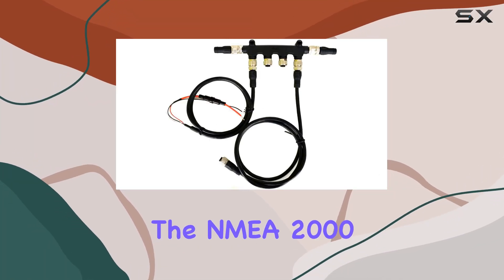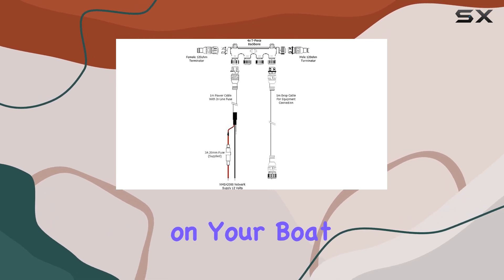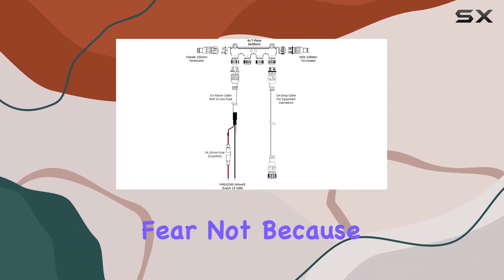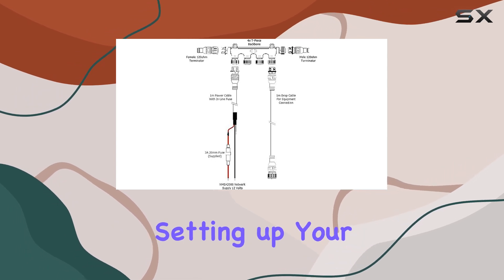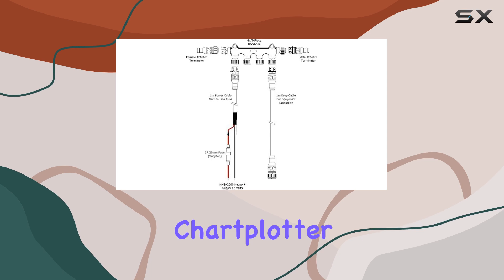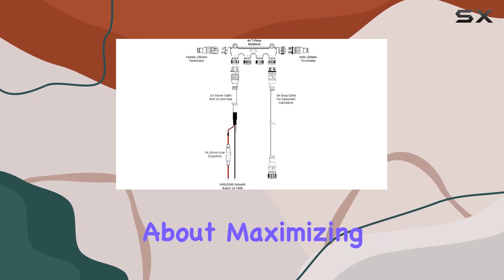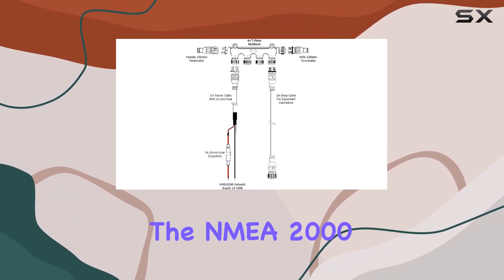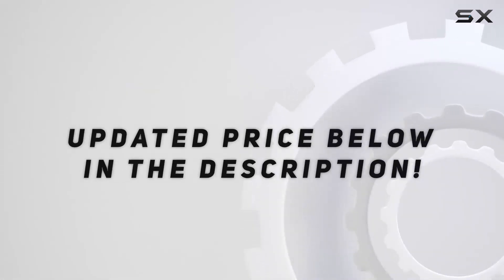NMEA 2000 Starter Cable Kit: Unlocking Marine Electronics Integration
0:00 Intro
0:06 Review

Things that we mentioned in this video:
2000 Starter Cable Kit : B07BL5SVN2